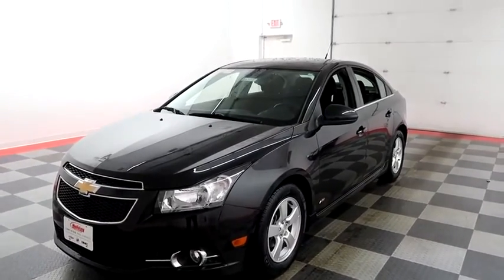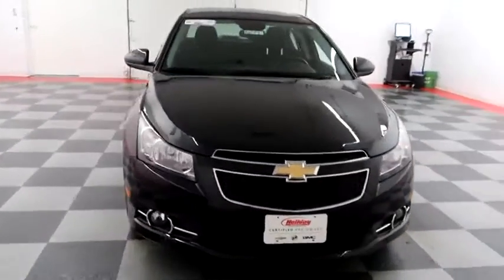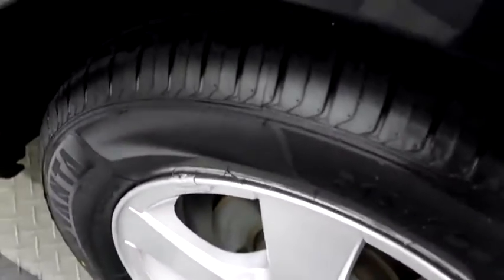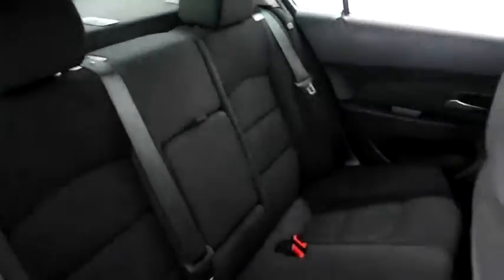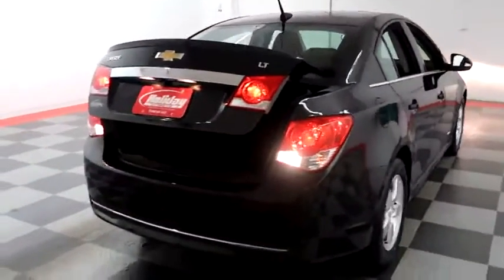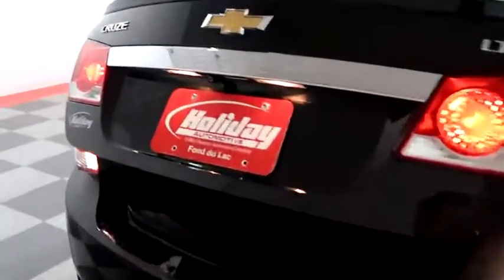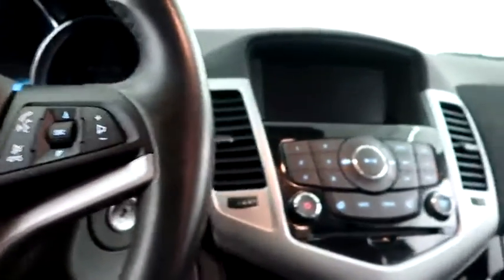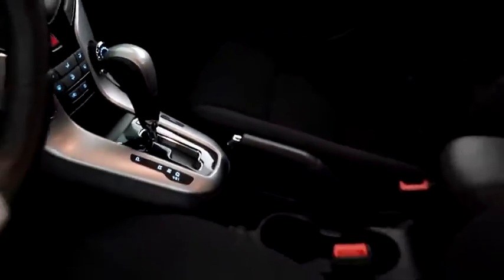2014 Chevrolet Cruze A6778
2014 CHEVROLET CRUZE Fond du Lac, WI
Stock# A6778

Holiday Automotive
321 N Rolling Meadows Dr. Highway 41 and Highway 23

1.4L I4, Cruze 1LT, 4dr Car, 6-Spd Auto, FWD, One Owner, Clean Title History, Rear Vision Camera, Remote Vehicle Start, Chevrolet MyLink, Premium Cloth Front Bucket Seats, Split folding rear bench seat, 16  5-Spoke Painted Aluminum Wheels, 1LT Driver Convenience Package, RS Package,Technology Package.